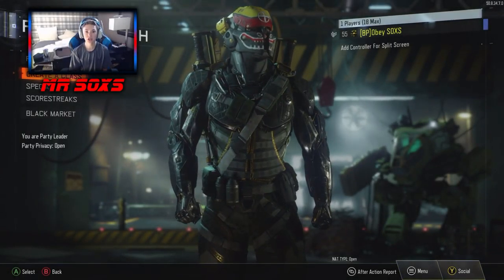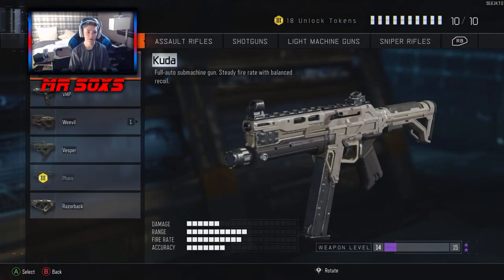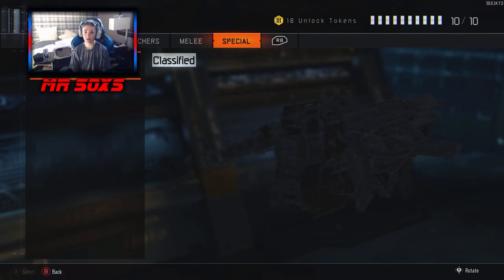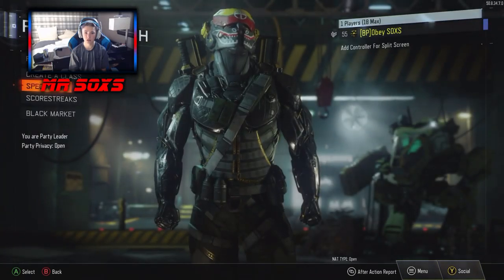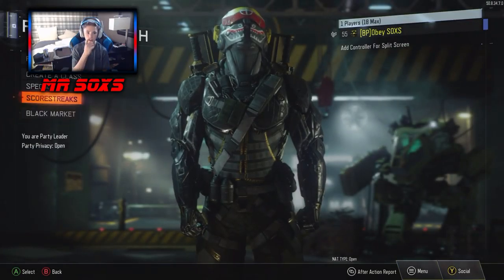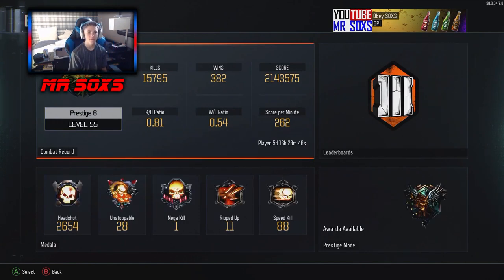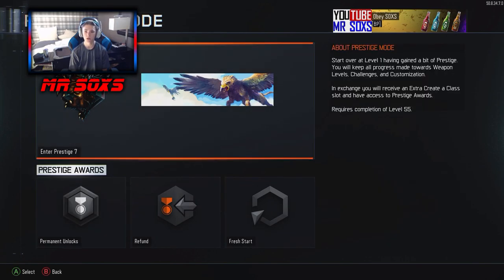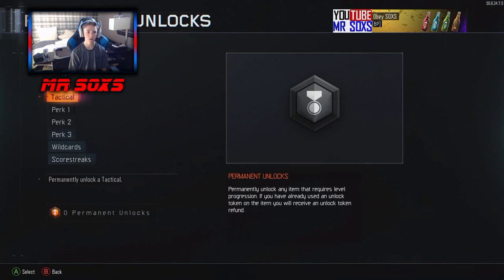Prestige 7 Stats and Info